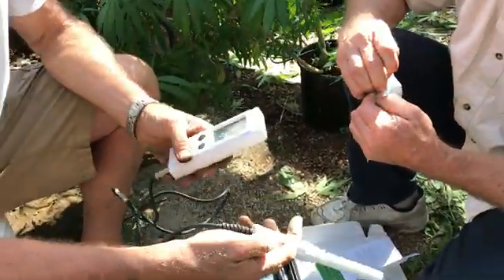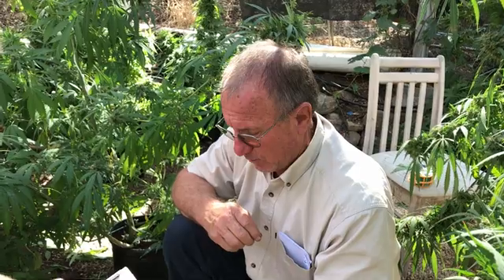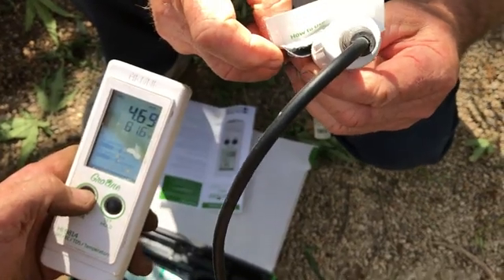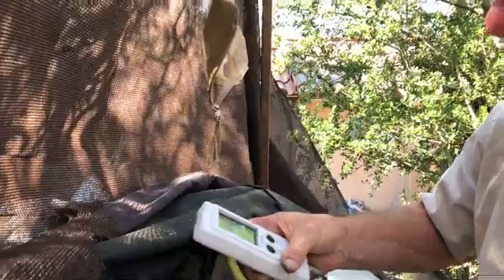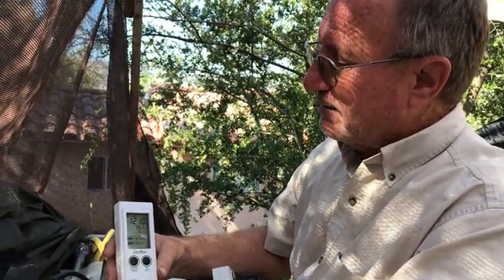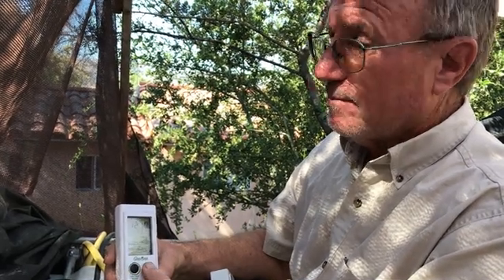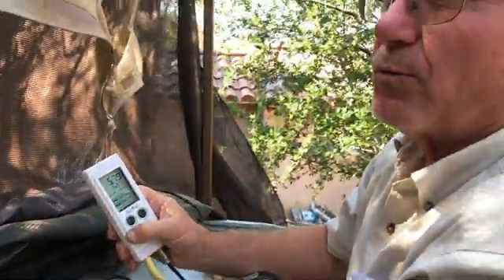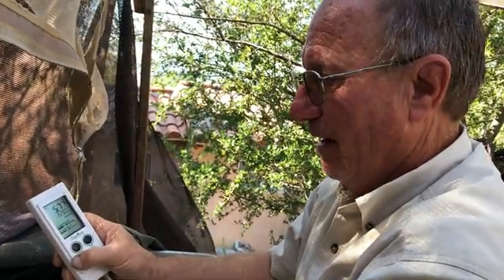Hanna Instruments HI9814 Waterproof Portable Hydroponics pH EC TDS Meter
Agronomist Mark Wittman evaluates the Hanna Instruments HI9814 Waterproof Portable Hydroponics pH EC TDS Meter